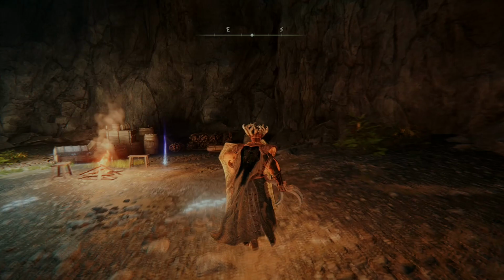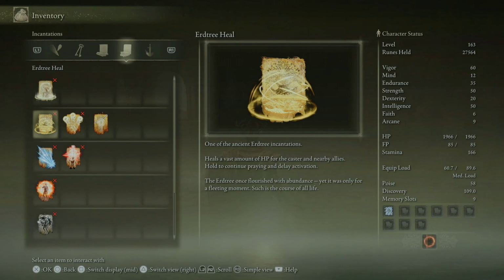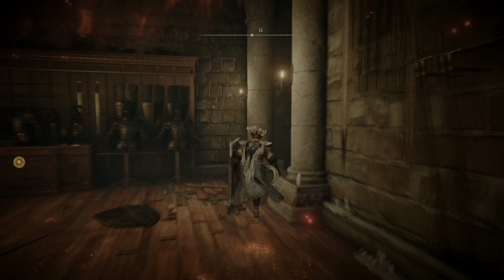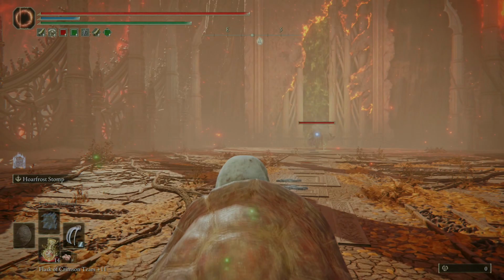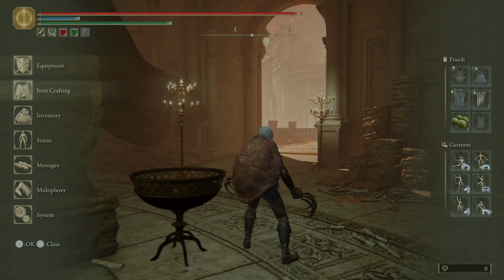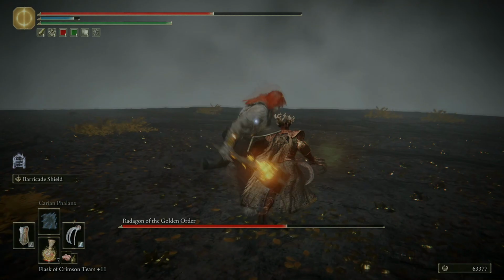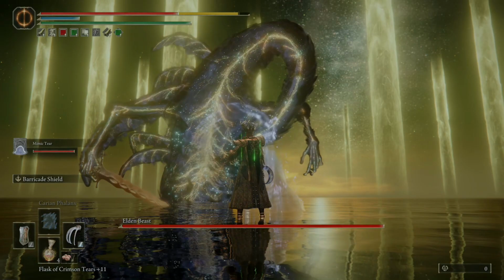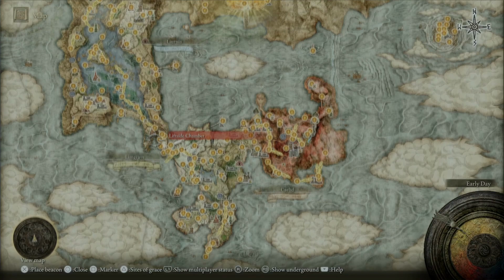Let's Play Elden Ring (Blind, PS5) Part 78 FINALE - Godfrey, the First Elden Lord & the Final Bosses